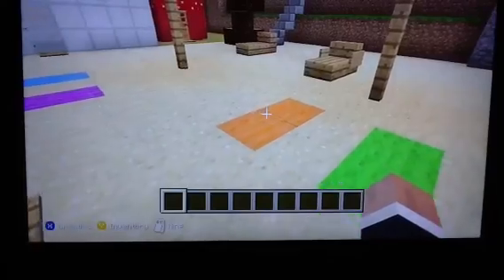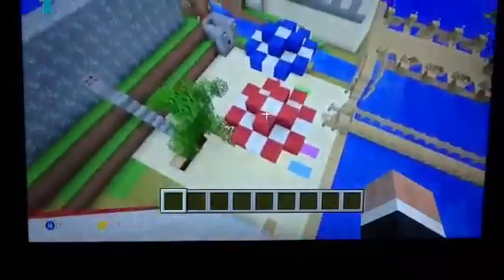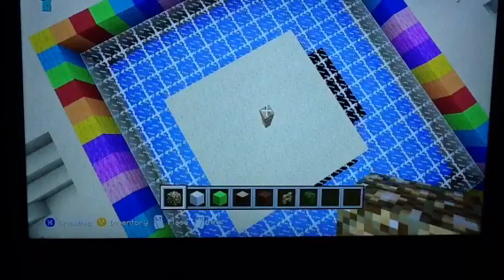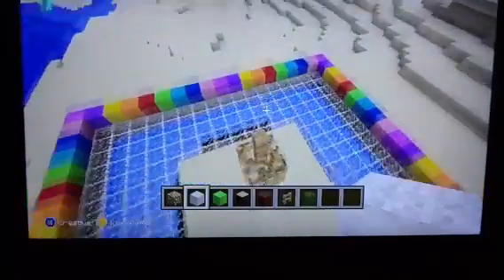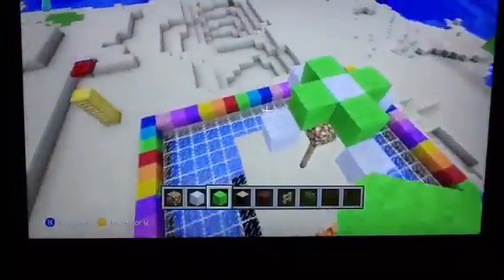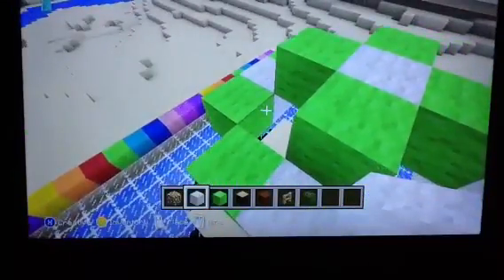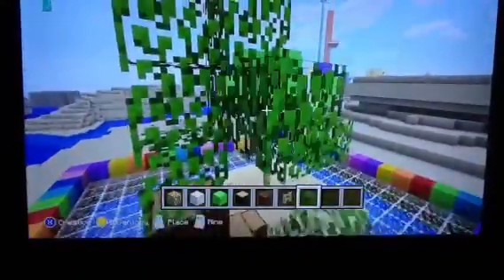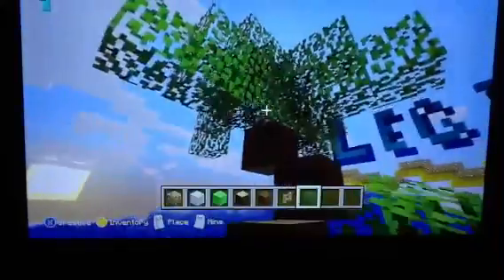Legit Beach Ep 4 LEGIT BUILDS for MINECRAFT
Easy builds to create a beach! Sorry for wind? I made this in my house so no idea what that noise was but it wouldn't go away:/
ALSO for now on videos will be posted every Monday and Thursday!